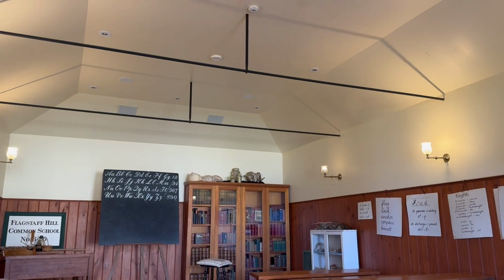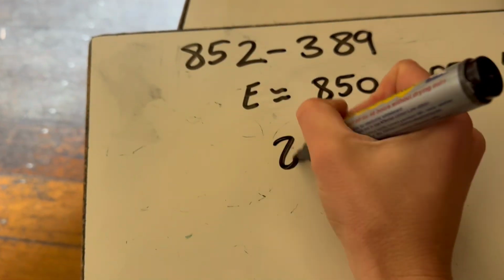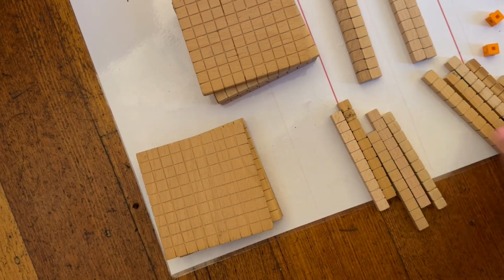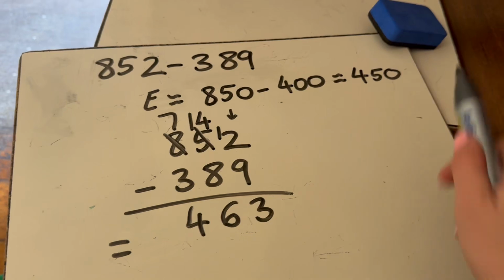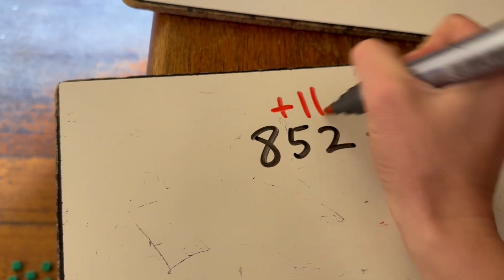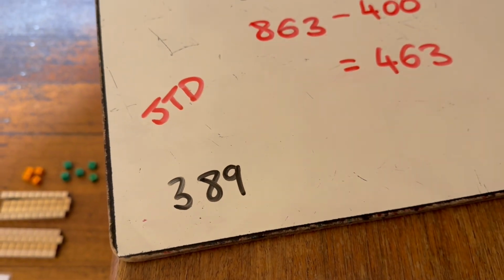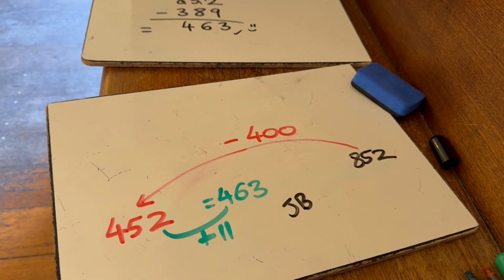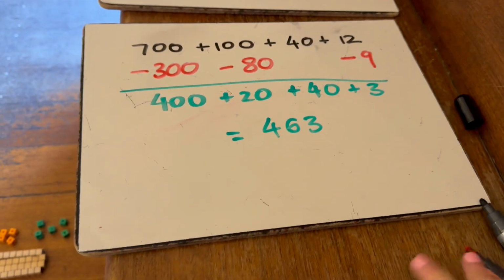Subtraction strategies for larger numbers (and decimals)